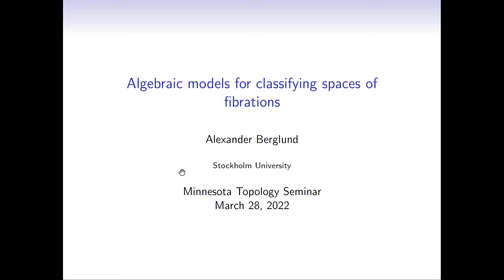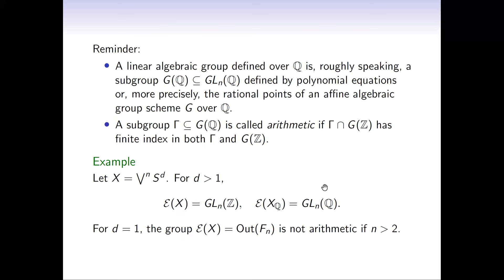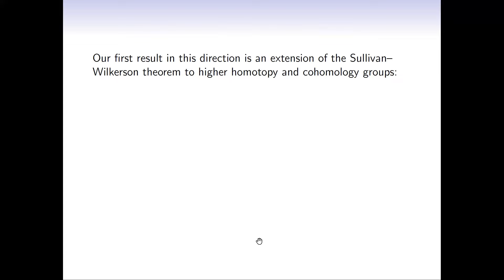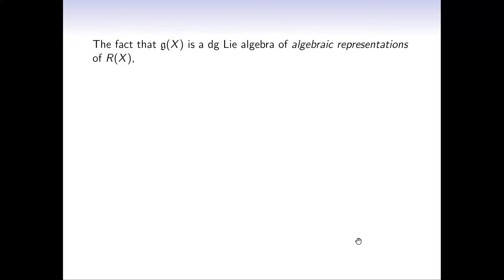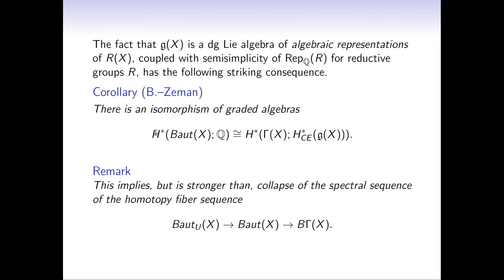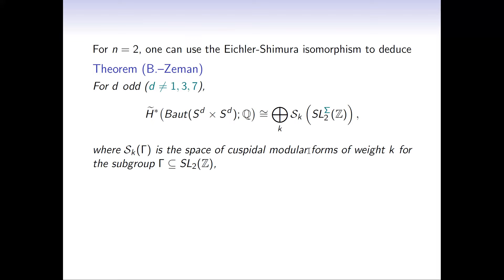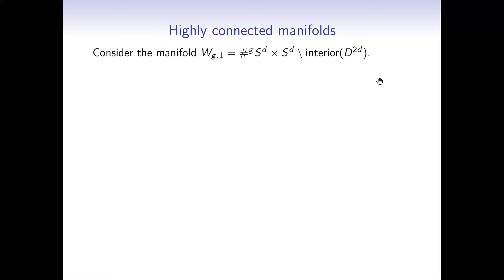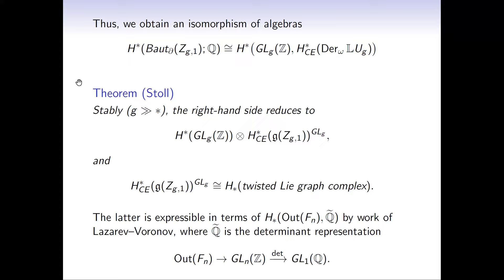Alexander Berglund (Stockholm University, Sweden); March 28, 2022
Algebraic models for classifying spaces of fibrations